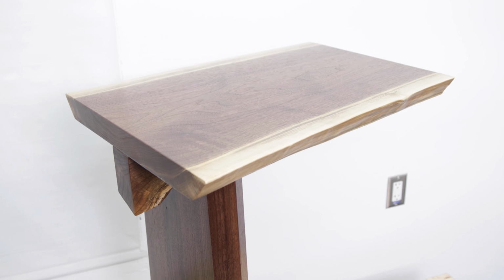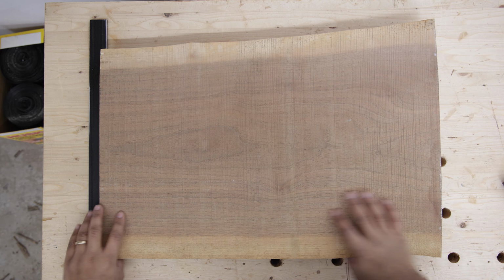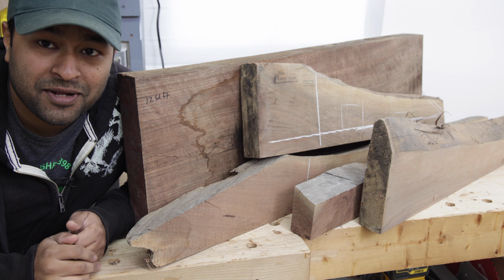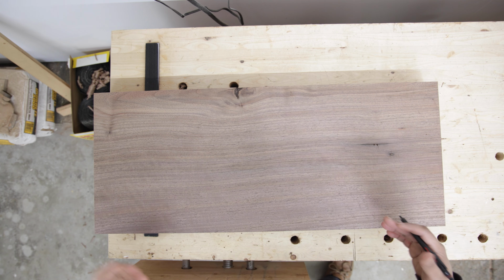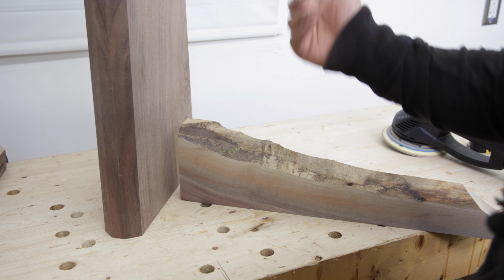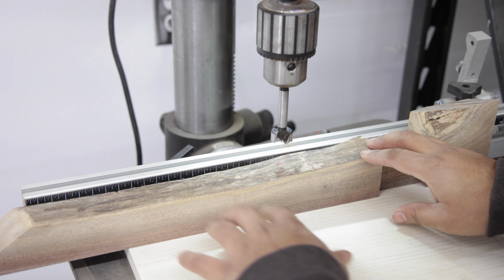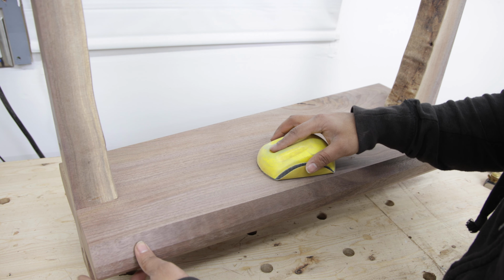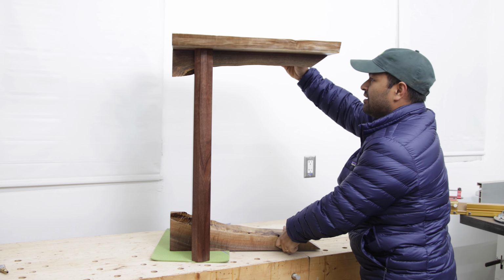Live Edge WALNUT SIDE TABLE Build - Woodworking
In this video, I am building a live edge walnut side table that is very practical for productivity or can serve as a couch table.

I’m on a mission to post weekly videos with a mixture of beginner and advanced projects.

0:00 Introduction
0:59 Review of finished table
01:35 Table top - lumber picking & de-barking
02:55 Hand flattening table top
04:52 Base - lumber selection and milling
08:29 Joinery Considerations
11:39 Threaded Inserts Installation
13:18 Finishing
14:50 Finished Product Reveal

Below are links of products I use and recommend wholeheartedly.

My favorite [small] woodworking tools:
General Saw - Japanese Gyokucho Pull Saw
Dovetail Saw - Japanese Dozuki Pull Saw
Japanese Plane- Kanna (65mm)
Japanese Plane - Kanna (40mm)
Chisel hammer - Japanese Chisel Hammer
Mallet - Wood Is Good Mallet
Square Ruler - Starrett Combination Square (steel head)
Marking Ruler - Incra Precision T-Rule
Caliper - iGaging 6" Caliper
Mechanical Pencil - Rotring 600

Video Equipment I Use:
Camera - Canon R6
Lens- Canon RF 24-105L
Lens - Canon EF 100 2.8L macro
Lens - Canon EF 70-200mm 2.8L ISIII
Lens- Canon EF 16-35mm 2.8L
Light: Godox SL150 II
Light- Godox M1
Audio- Sony UWP-D
Audio- Rhode NTG-2
Audio- Zoom H6